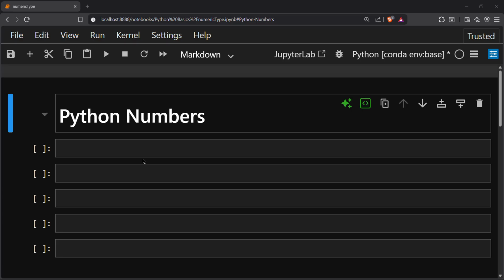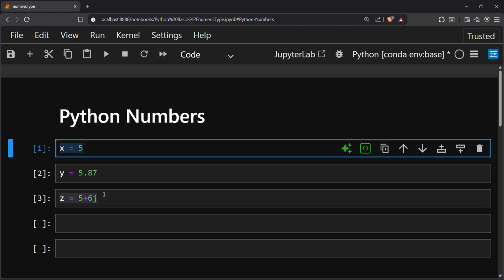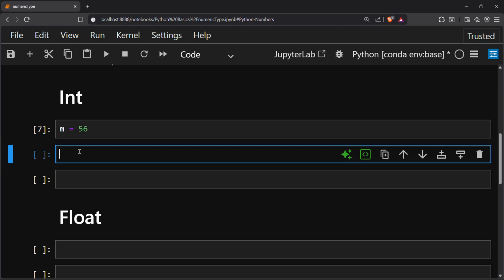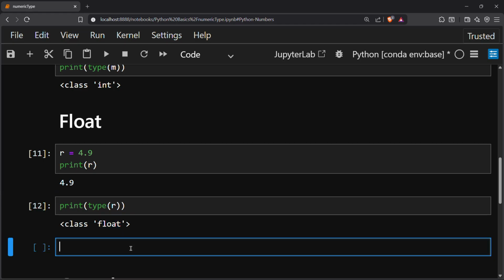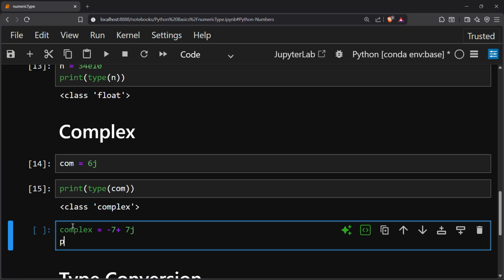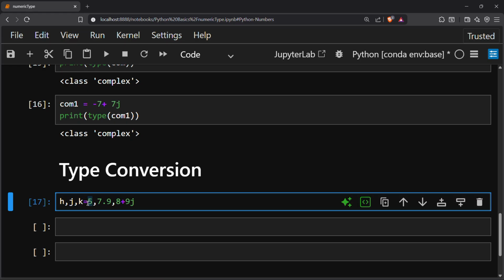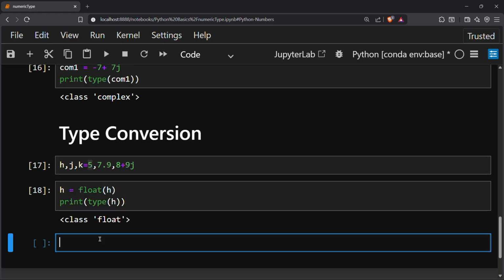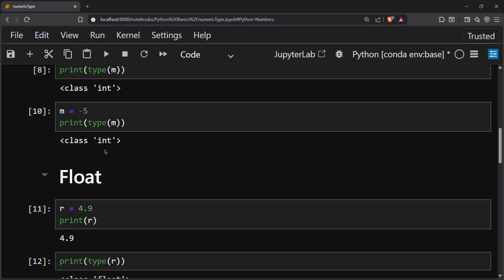Python Numbers Explained | int, float, complex & Type Conversion (Beginner POV) | 04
While learning Python, I realized that numbers in Python are more than just int and float.
In this video, I explain Python numeric data types and type conversion between them, based on my understanding as a beginner.

This explanation is part of my learning-in-public journey while preparing for Data Science and GATE DA.

📌 Topics covered in this video:
– Python numeric data types
– Integer (int)
– Floating point numbers (float)
– Complex numbers (complex)
– Using type() to check numeric types
– Type conversion between int, float, and complex
– Common mistakes beginners make with numbers

I also explain what conversions are allowed, what are not, and why Python behaves this way.

This is not a professional tutorial — it’s a beginner explaining what finally made sense to him.

Learning together 🙌